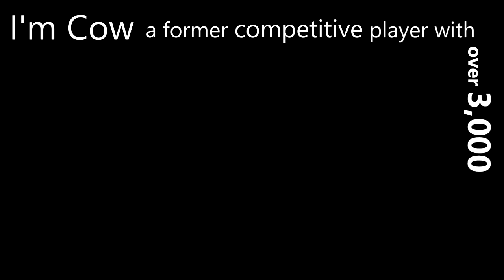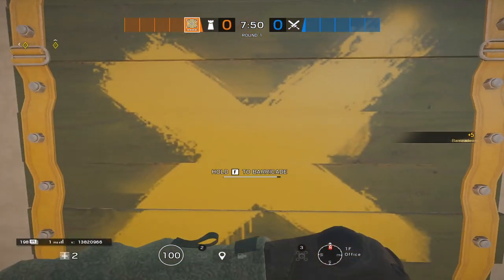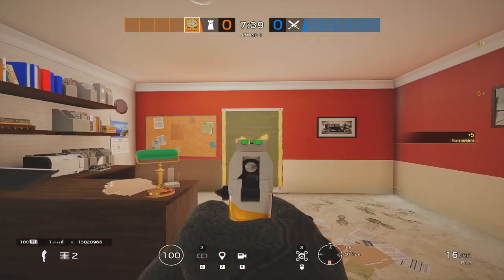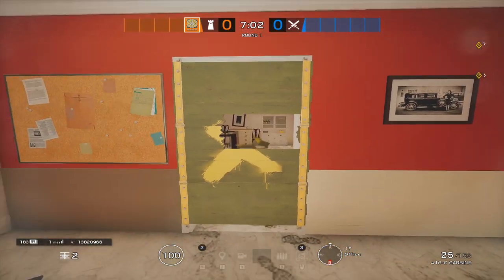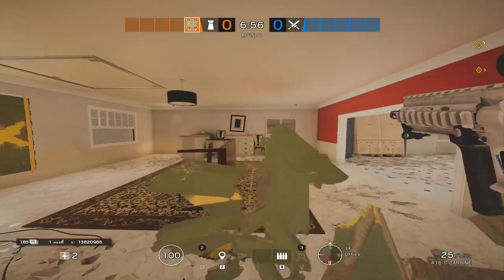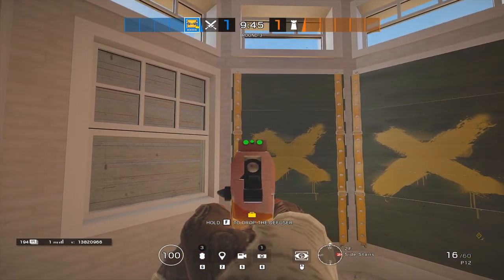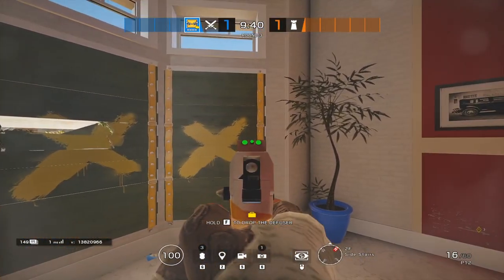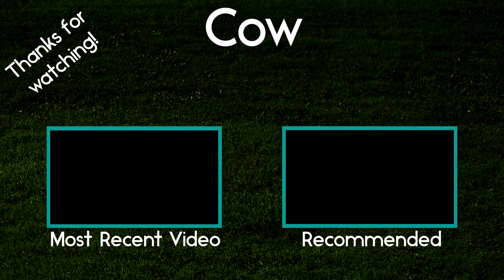How to One Hit Barricades and Windows - Don't Be a Bot #2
This is a concise guide on how to one-hit barricades on any single door or window. This is super valuable and saves seconds in a game where a round or even the whole game is determined in the same amount of time. Everyone should know how to do this hence why I made this video.

I stream daily as much as possible, so come and stop by!

I'm working on expanding my Youtube channel to encompass everything that I love, so expect to see all kinds of random videos that I think of, although raw gameplay/montage videos probably won't happen (that's what Twitch is for).